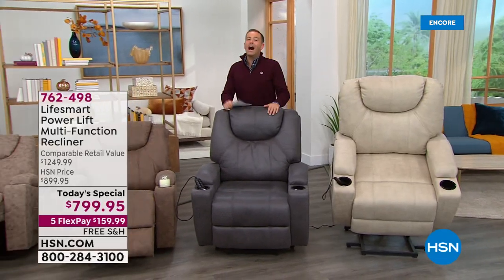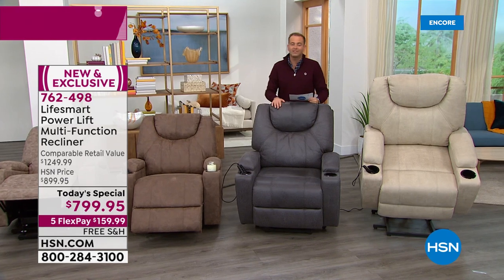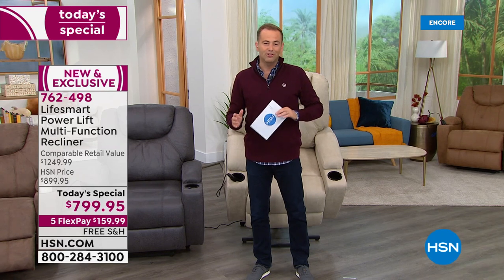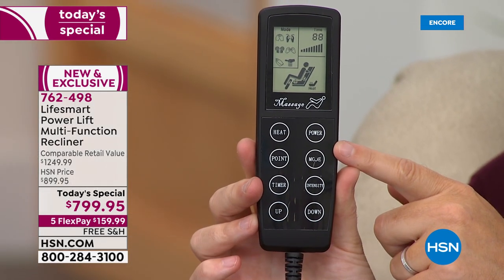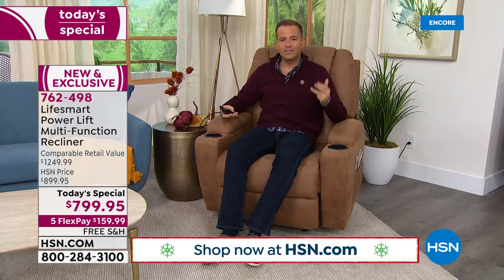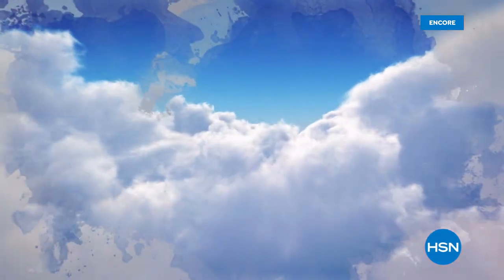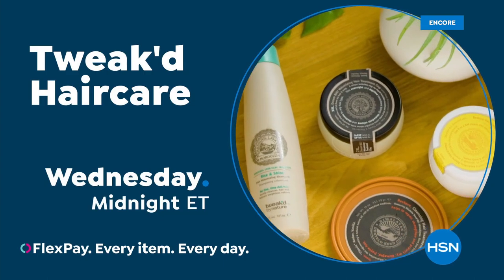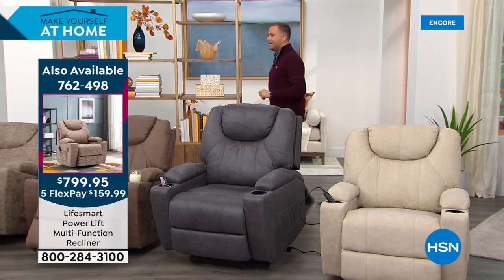HSN | Make Yourself at Home 09.17.2021 - 02 AM